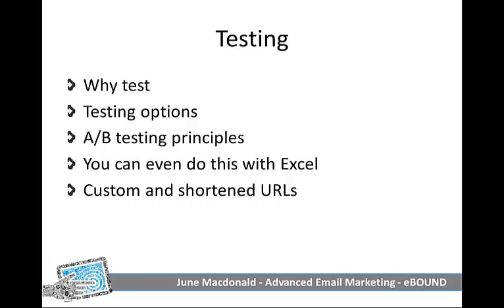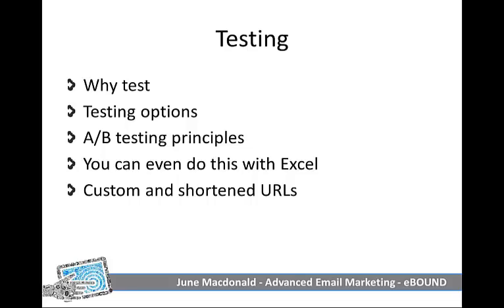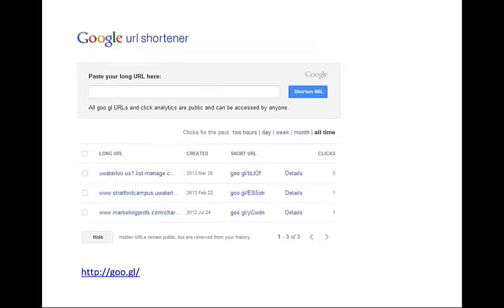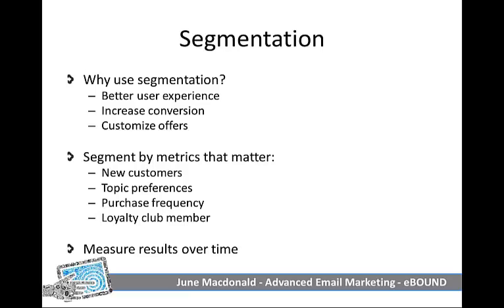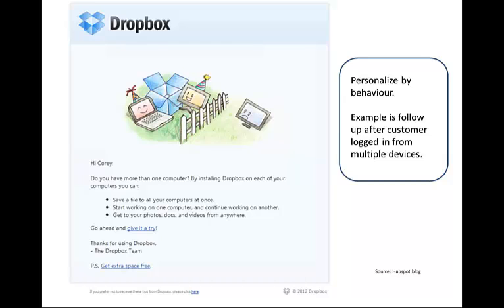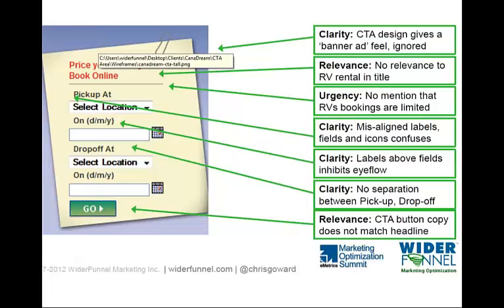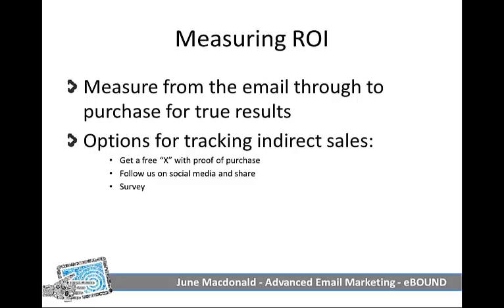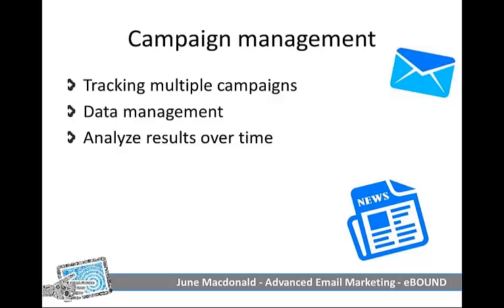Advanced Email Marketing for Publishers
Personalization, testing, and measuring ROI have become increasingly important to drive email marketing success, but how do you get started and what data should you measure to gauge success for your organization?

In this 40 minute video, expert digital marketer June Macdonald will answer these questions and more as she guides you through the steps you need to take to improve your email marketing campaigns.